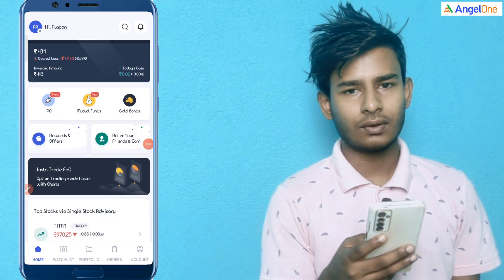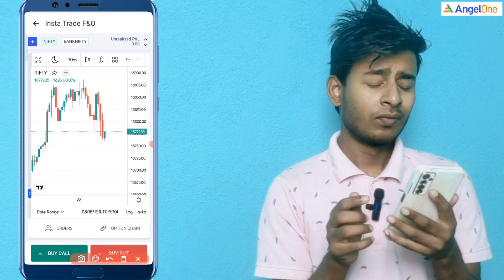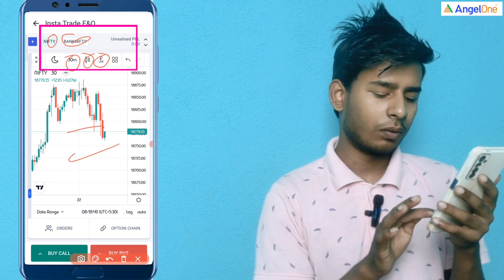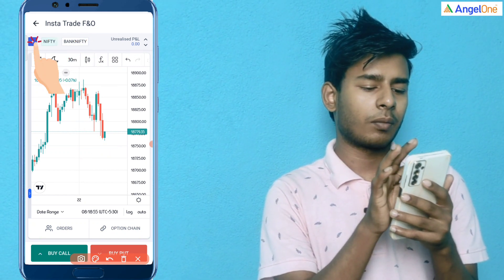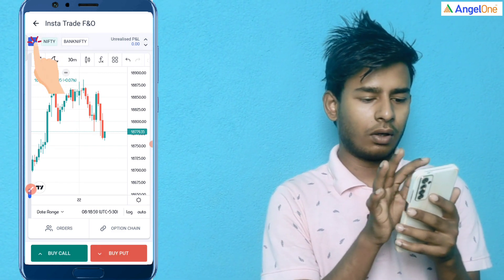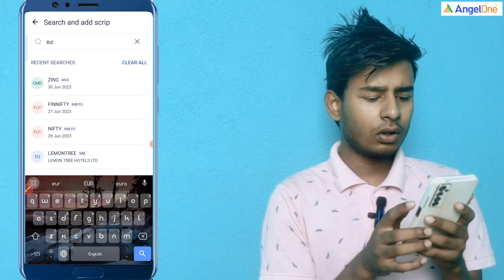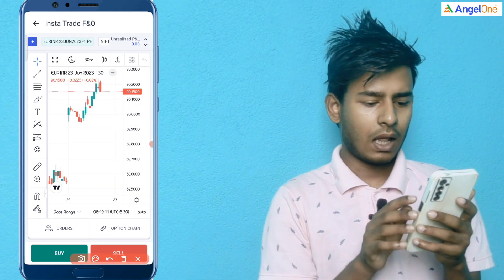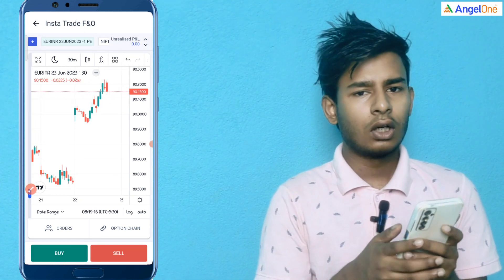EURO INR Technical Analysis |23-06-2023 | Bengali